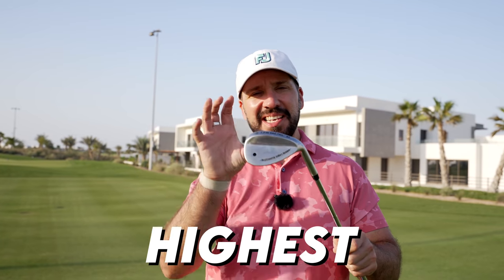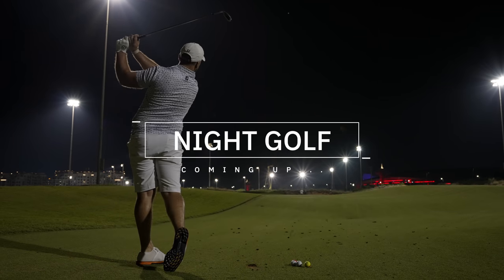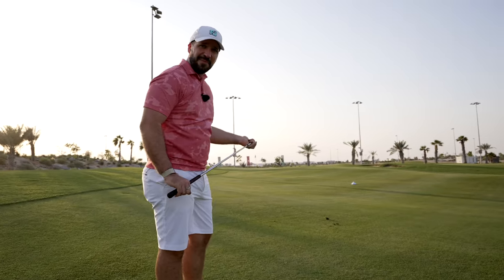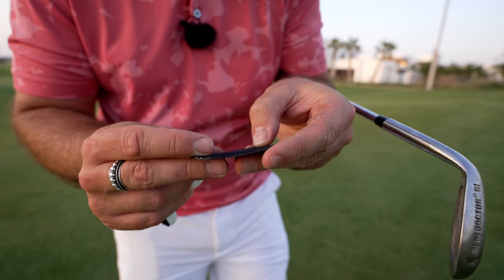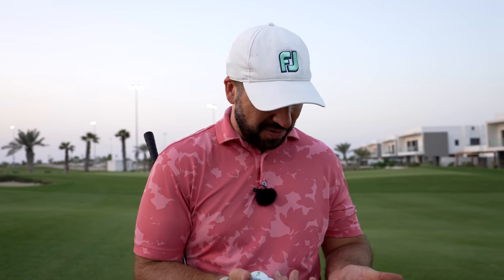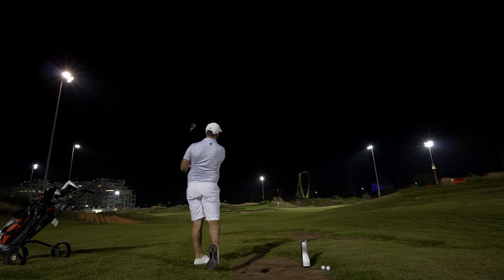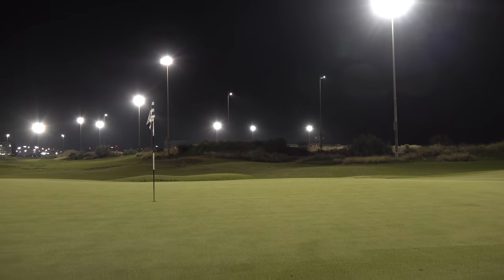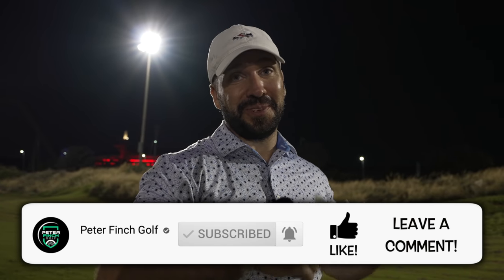This ILLEGAL WEDGE creates IMPOSSIBLE BACKSPIN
I test the highest spinning wedge of all time! The Spin Doctor wedge has a replaceable sandpaper face, meaning a longer life and unlimited spin. But is it actually any good?